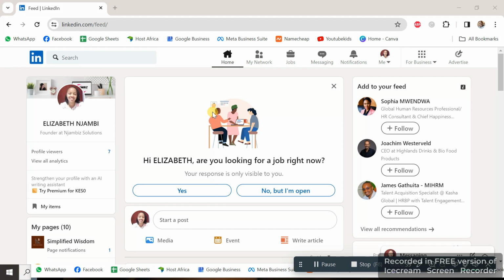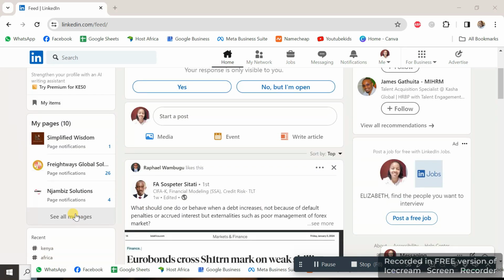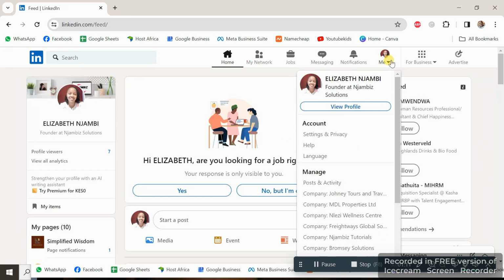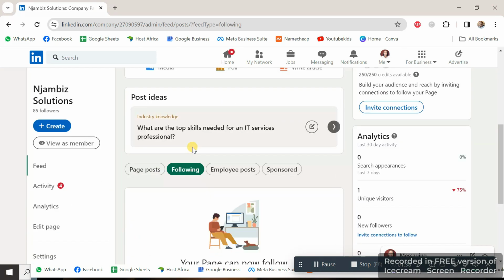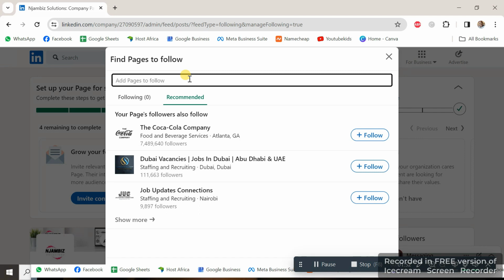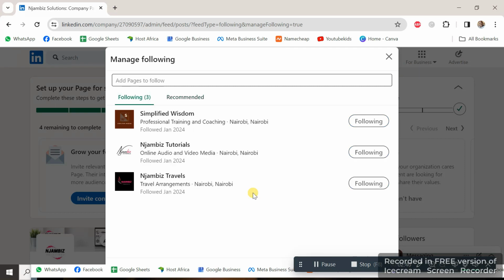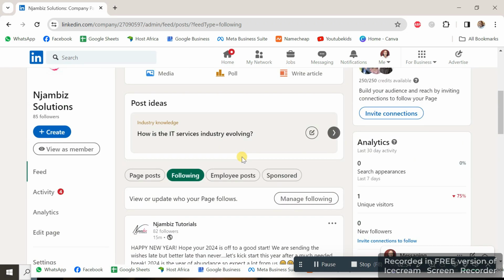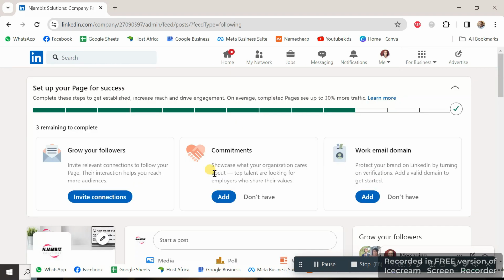How to follow LinkedIn pages as your own page in 2024 | LinkedIn Tutorials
In this video, we are going through how to follow LinkedIn pages as your own LinkedIn page.

2. Mpesa Till - 592188